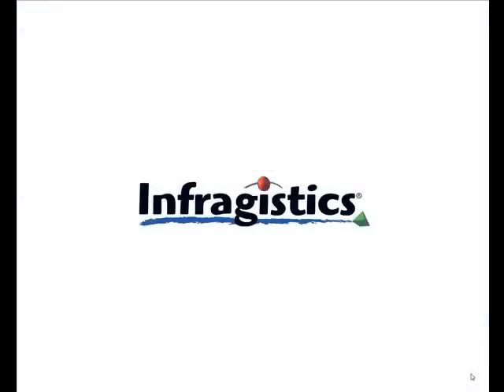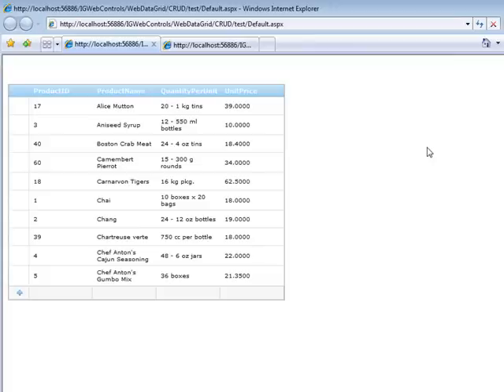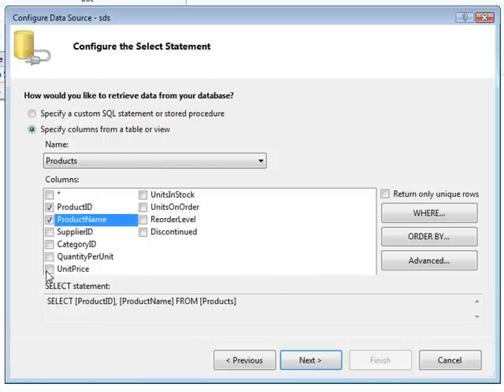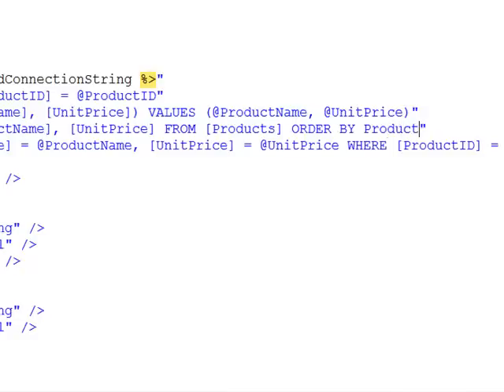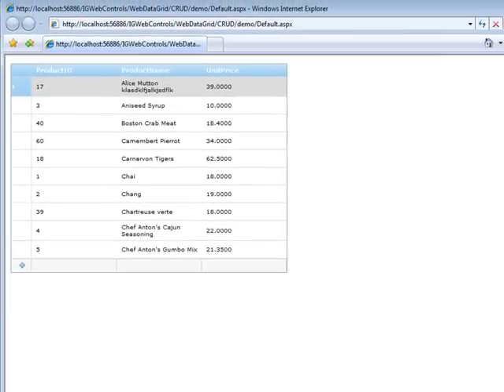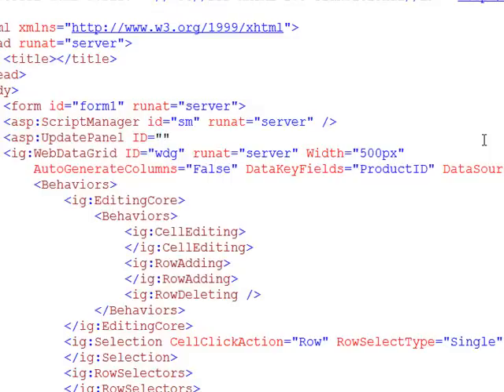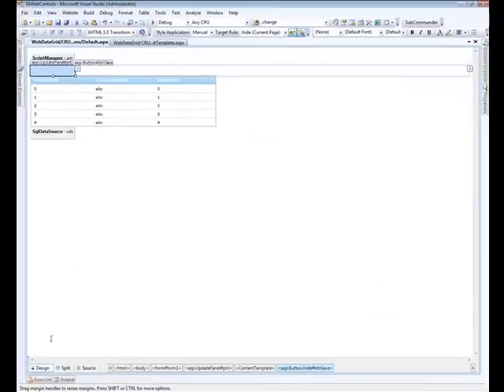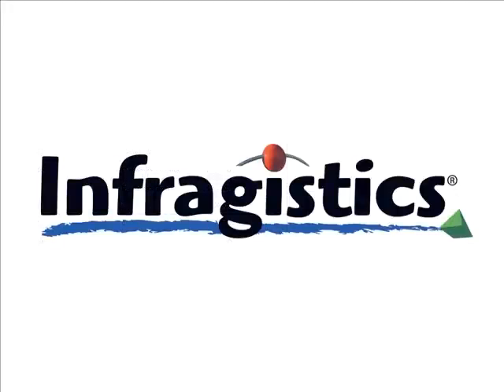WebDataGrid CRUD Behaviors: Part 1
In this video you learn how to add, edit and delete data with a few small operations. You also learn to batch updates and add simple Ajax interaction to give the page a smooth streamlined feel.